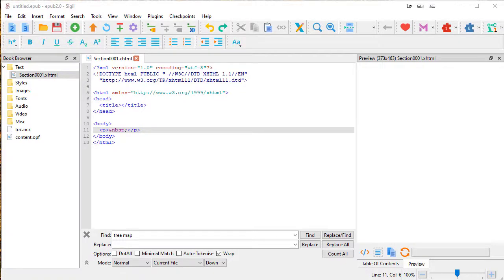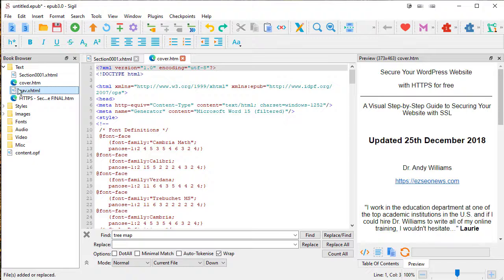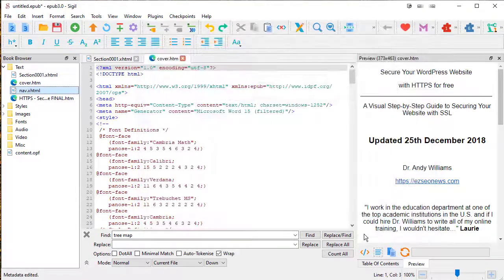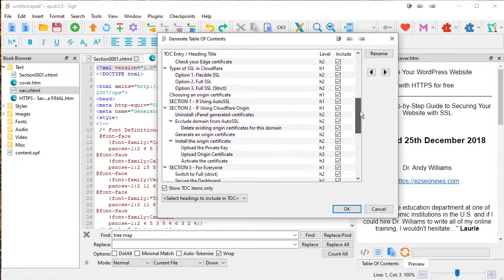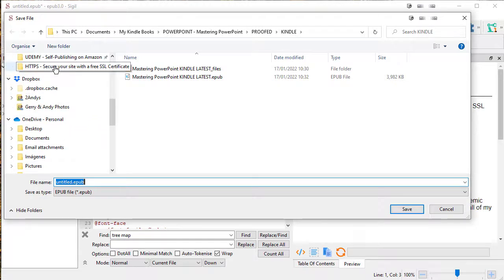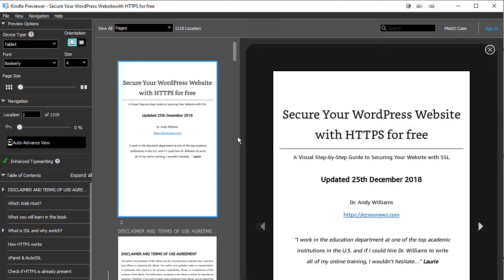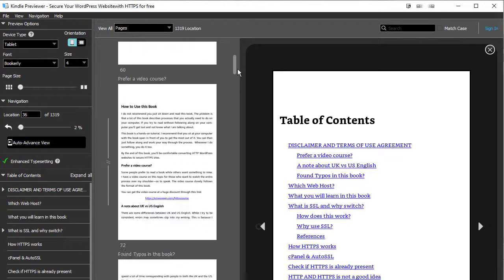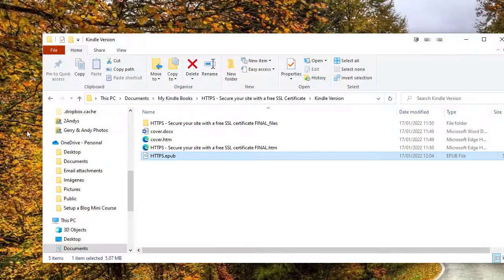NCX Navigation - Creating your Kindle Upload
Learn the easy way to add an NCX navigation system to your Kindle book.  NCX navigation can be created inside Word, but it is cumbersome and time-consuming.  I'll show you my way, using free tools, that will take minutes.  The purpose of the NCX navigation is to offer the table of contents to readers on their Kindles, thereby making it easier to navigate around your book.  This is especially important on non-fiction where people might want to jump around the contents.